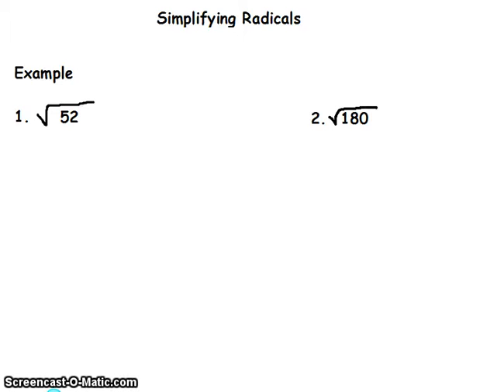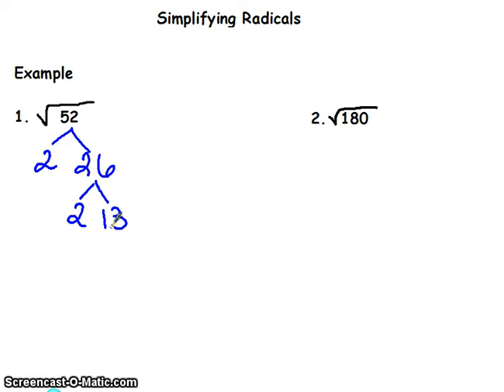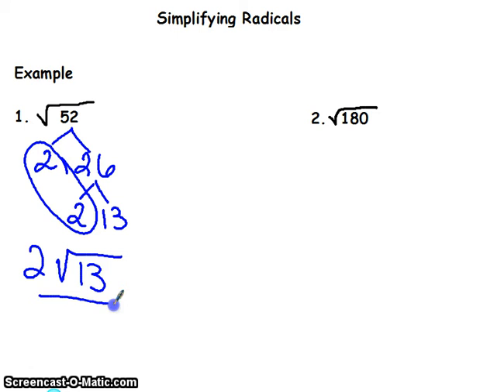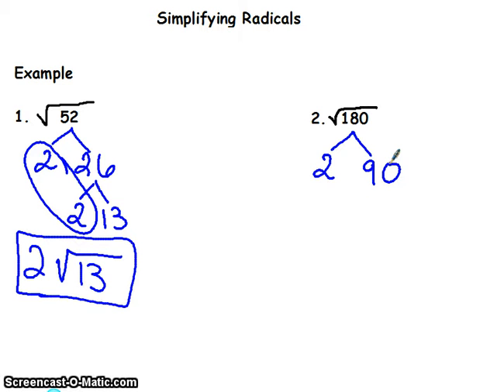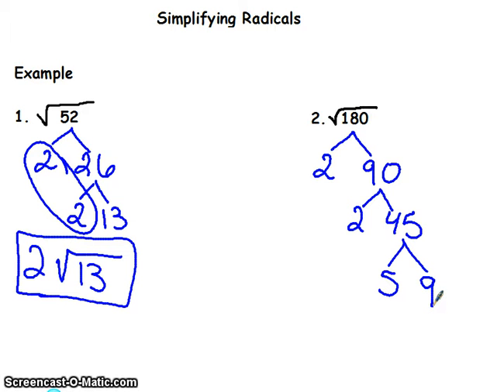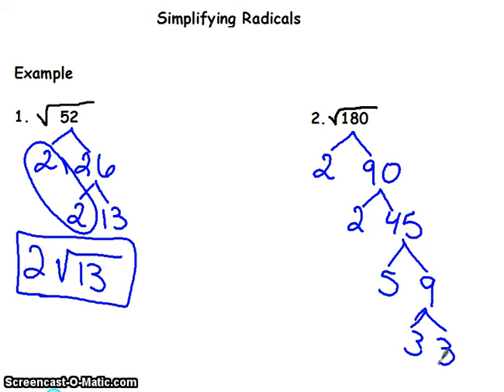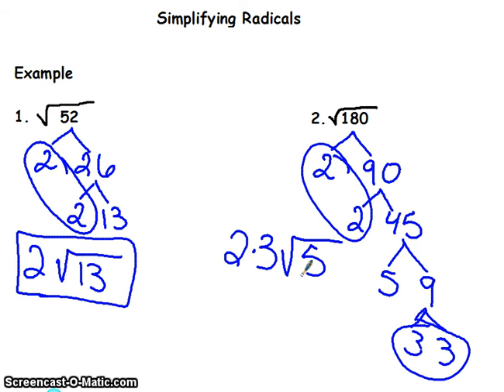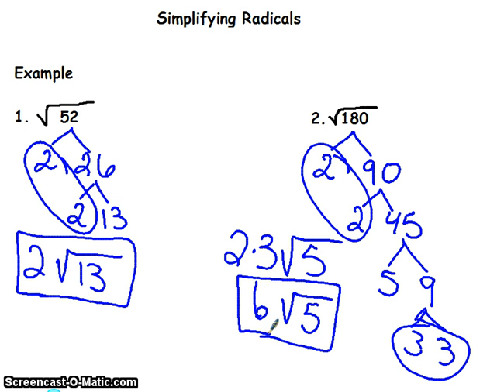Simplifying Radicals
This is a short video showing how to simplify radicals using the factor tree method.